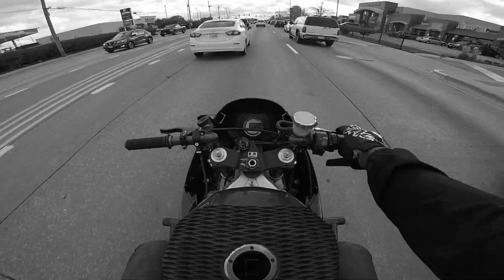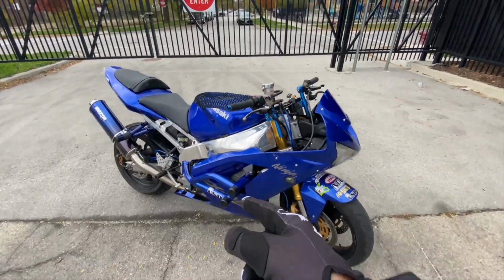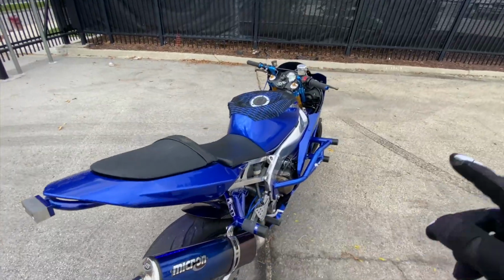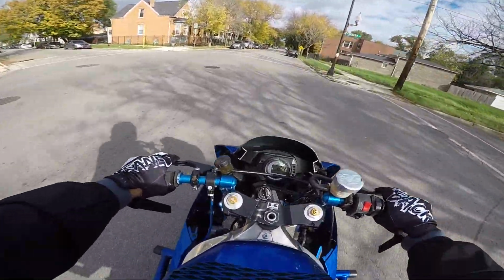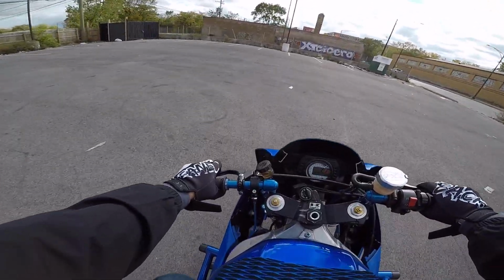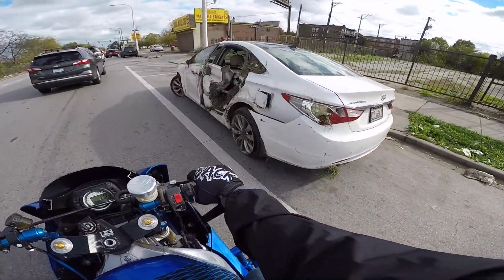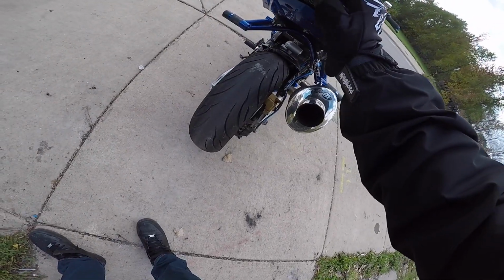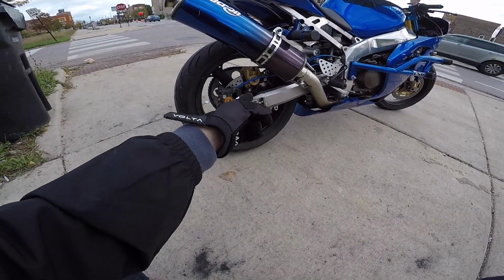STUNT BIKE GIVEAWAY! (Need Your Help!)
This is your chance to win a 2003 636 stunt bike donated to be used in this Chicago Charity event to help warm, and bless the homeless of our city! ENTER TO WIN BY DONATING HERE!

This will be our 5th year helping the homeless in Chicago make it through the brutal winters here by donating blankets, hats, gloves, gift cards, and money! This Kawasaki 636 stunt bike was built by myself on this channel almost two years ago and for it to be donated to do so much good in our city is amazing!